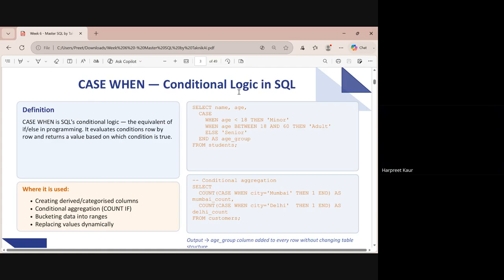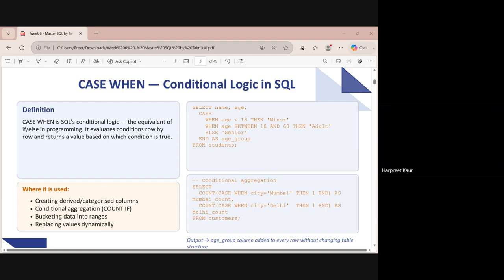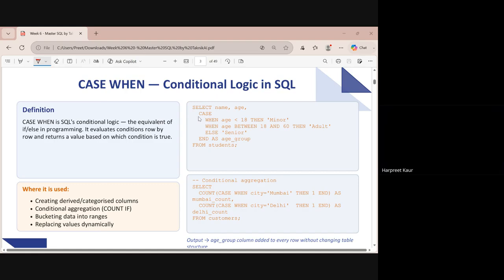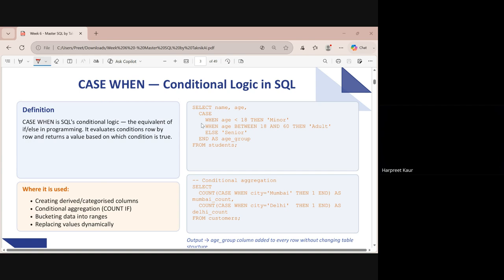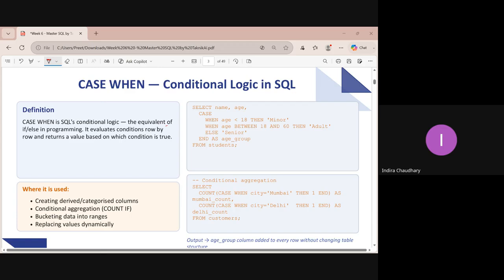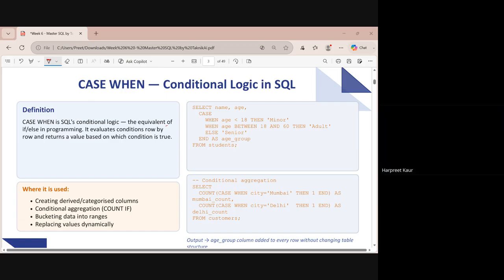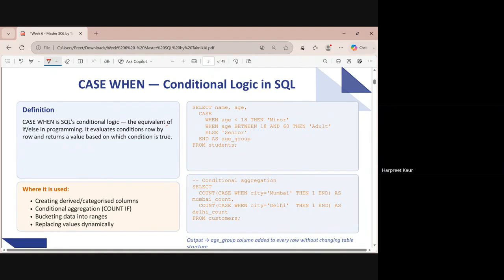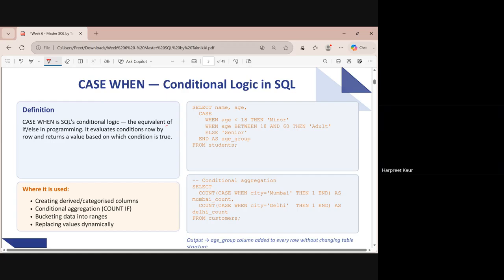Case When- Conditional Logic in SQL